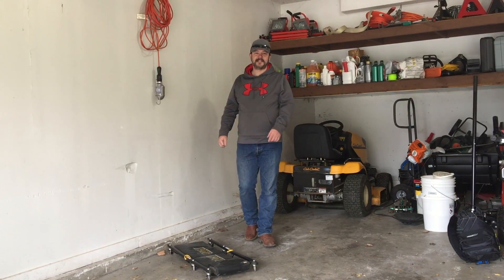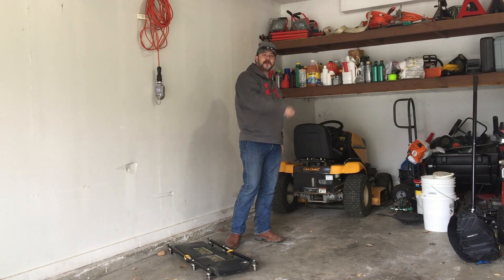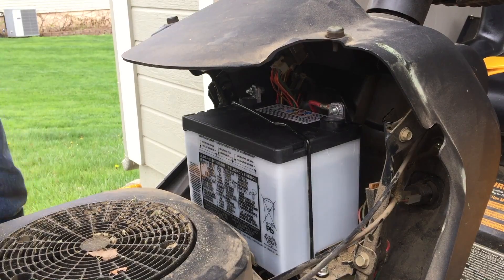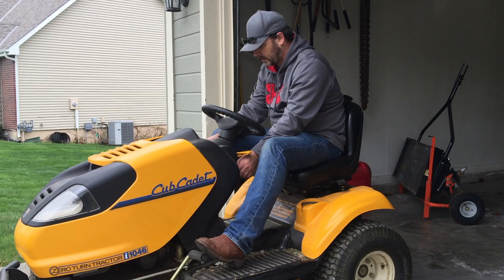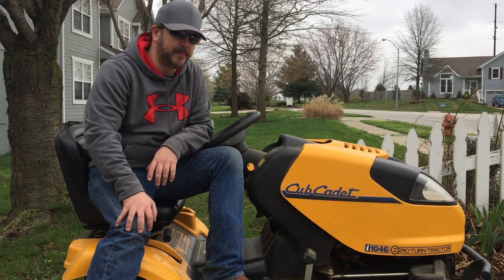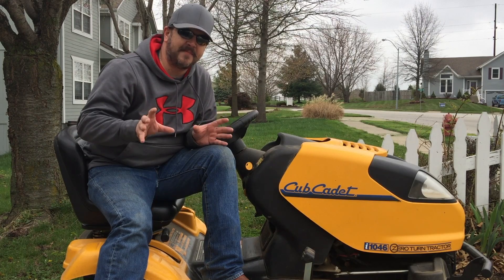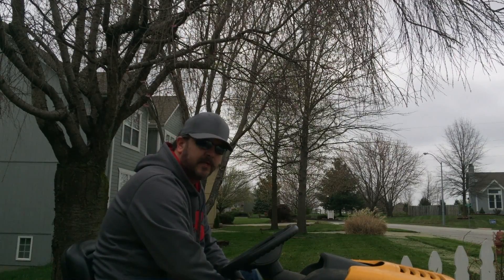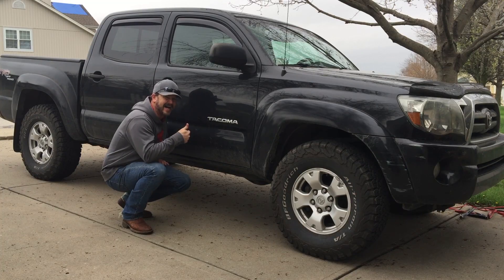First mow of 2017. IT"S ALL FAKE!!!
for downloads of music of country entertainer, singer / songwriter, Matt Snook!.